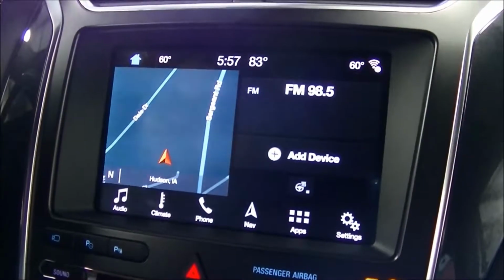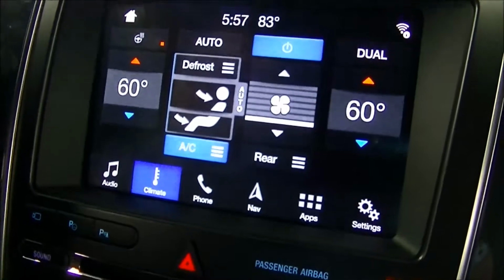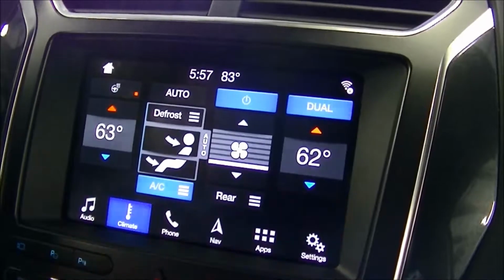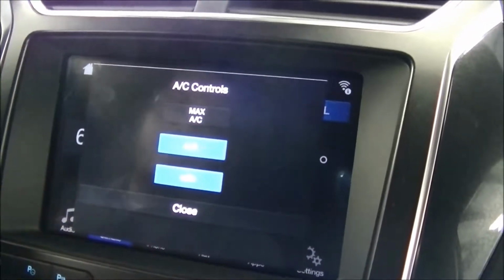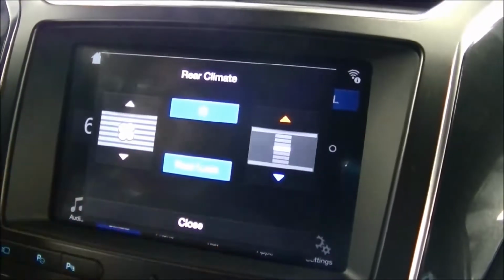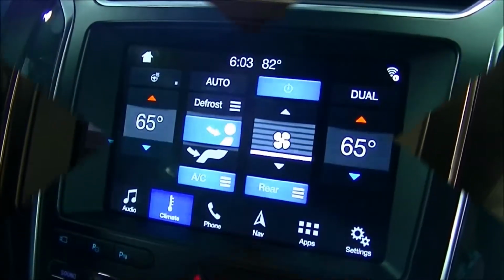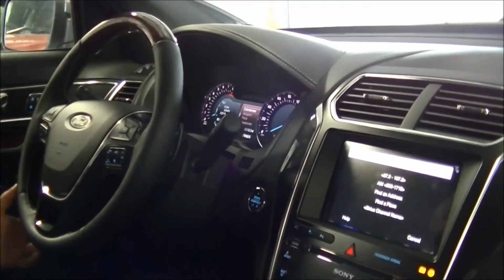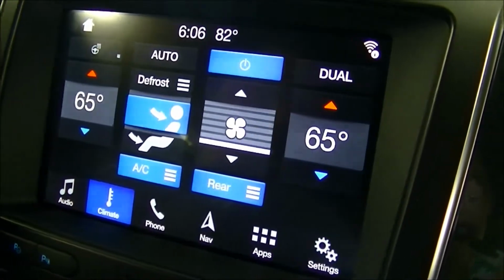Feature Friday: SYNC 3 Climate Comfort Adjustments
In this week's FeatureFriday video David Perez will discuss how you can use your voice or the touch screen (if equipped) to adjust the comfort level of the climate control system and a few other tips and tricks!